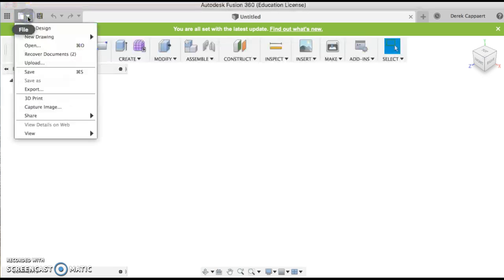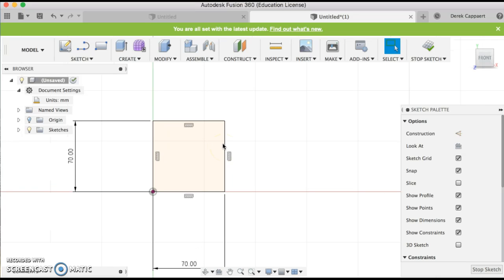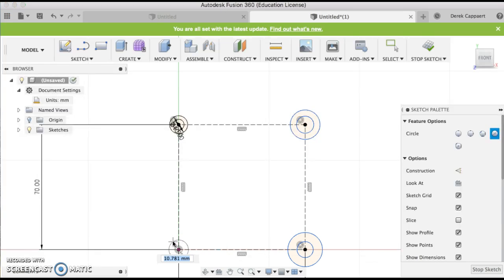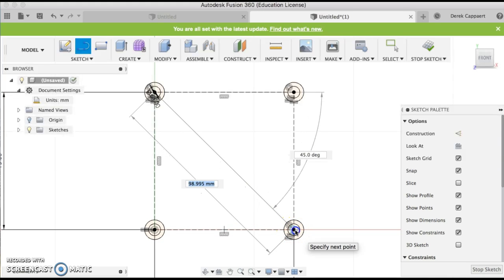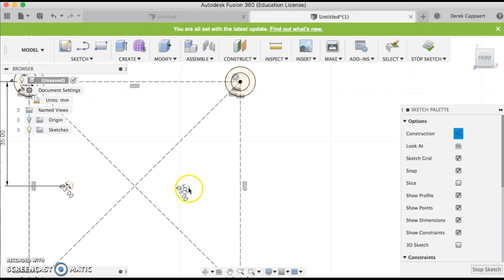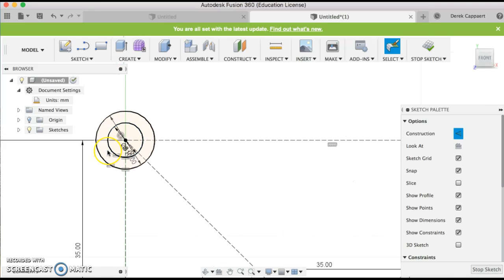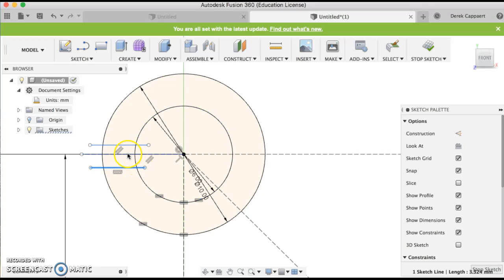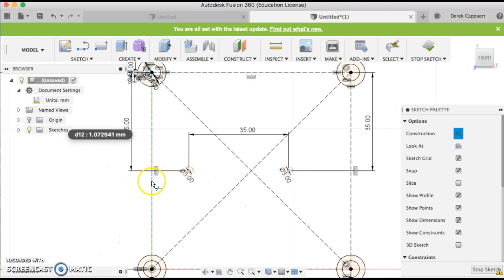Drone Air Frame Layout